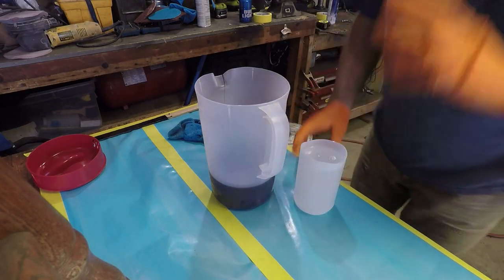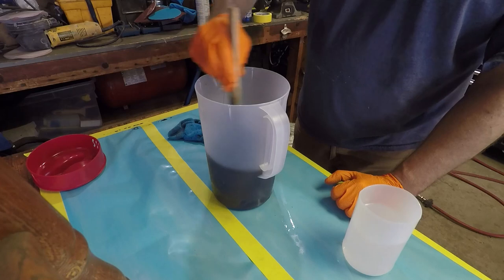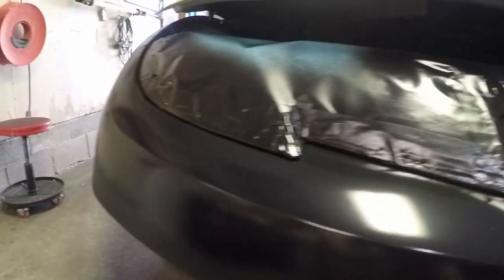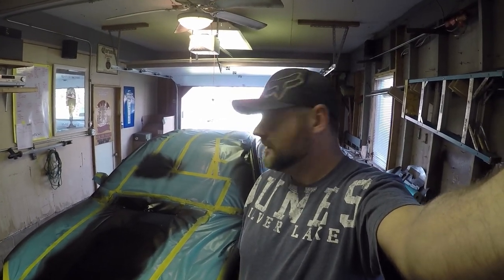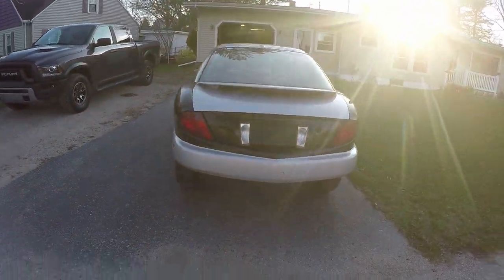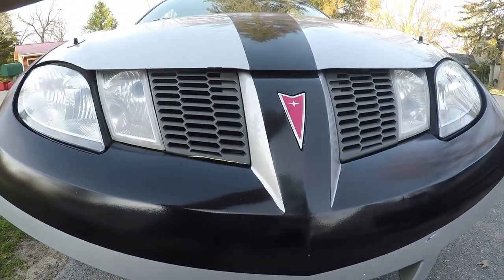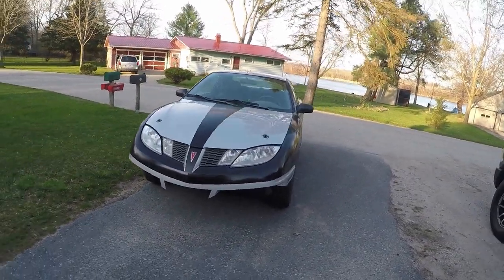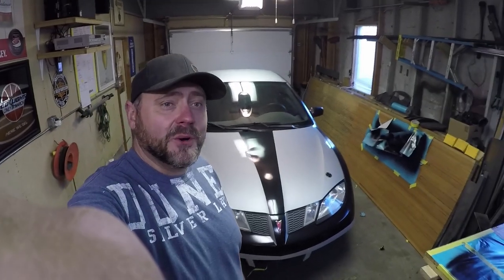Gambler Car Part 8: Paint! Finally looks like a car again!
Painting the Gambler 500 Lifted Sunfire